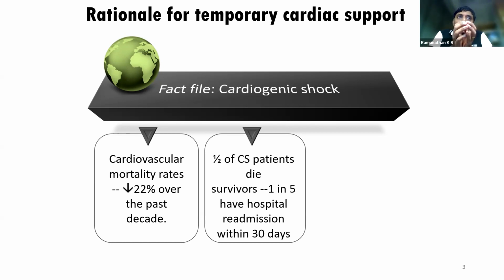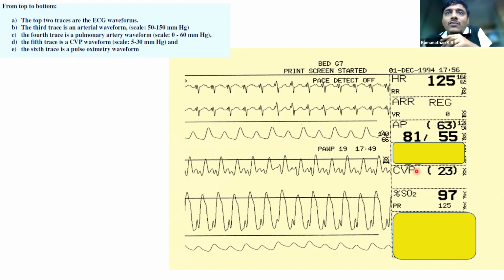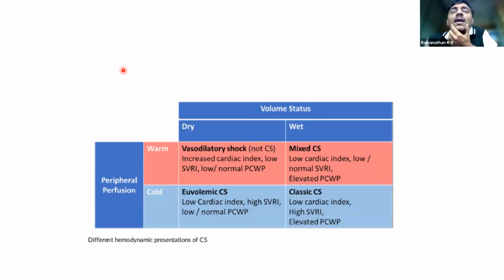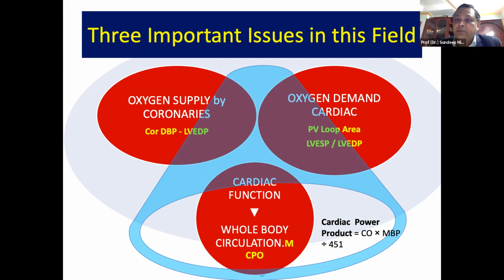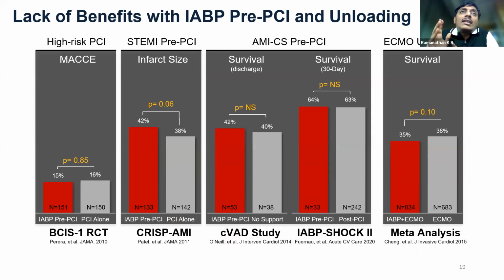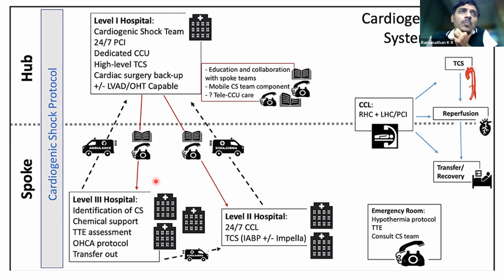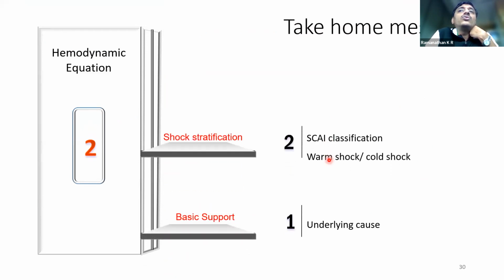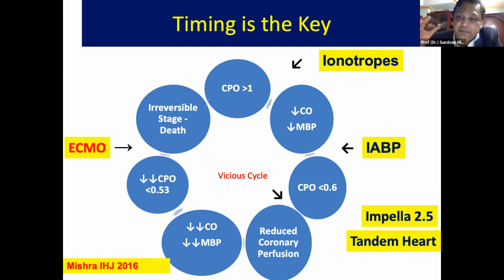CARDIOGENIC SHOCK : DR RAMANATHAN ( singapore)// PROF S MISHRA ( AIIMS)